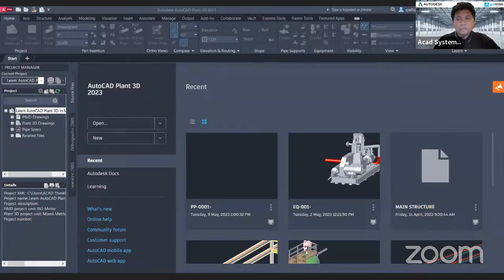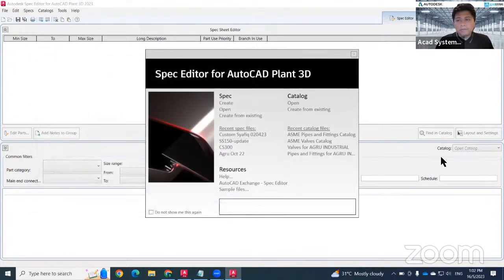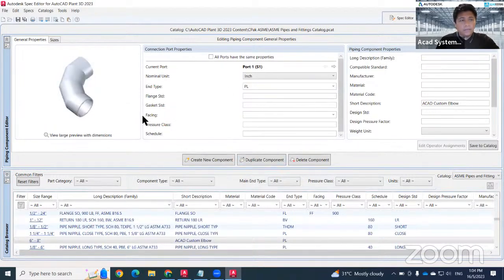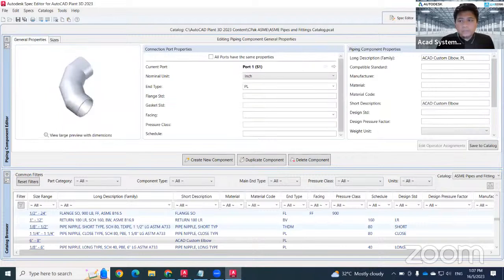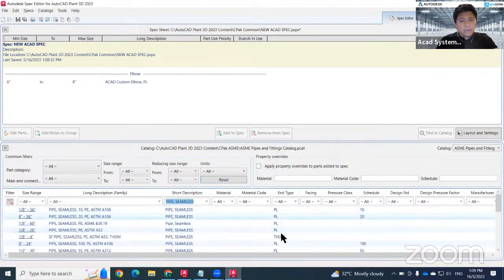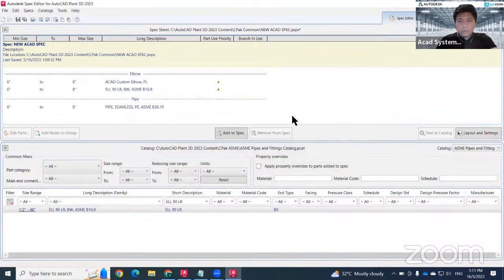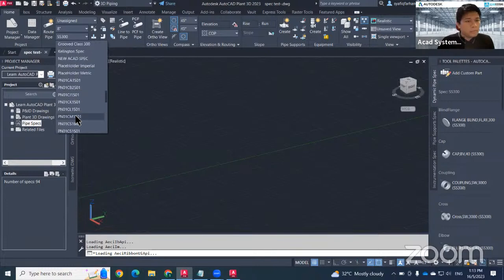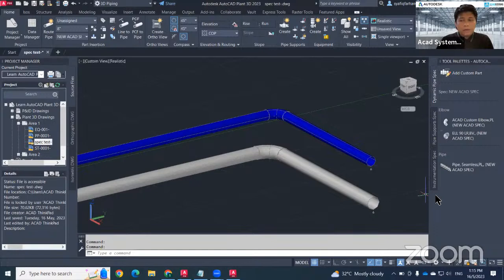Working with Spec and Catalog - Lesson 9 of 13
Welcome to “Learn AutoCAD Plant 3D in Minutes!”

This is one of a 13-lesson of Free Online Course (FOC) designed to help you learn the basics of AutoCAD Plant 3D. With each lesson lasting no more than 10 minutes, you can easily fit this course into your busy schedule and learn at your own pace. The course will be conducted live through Zoom meetings and YouTube Live, giving you the opportunity to interact with the instructor and ask questions.

In this Free Online Course, we will be focusing on “Working with Spec and Catalog”. Getting this step right in the CAD design process is imperative.